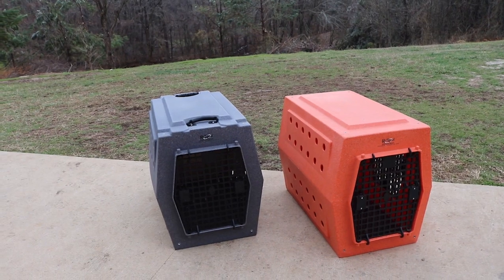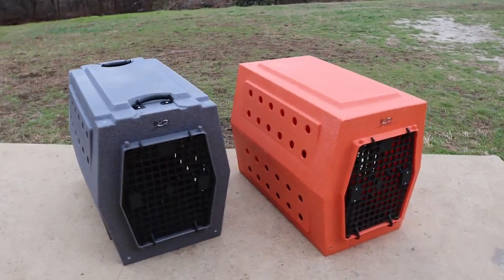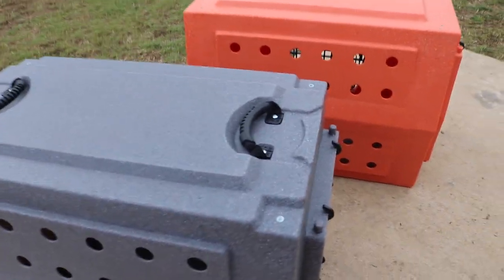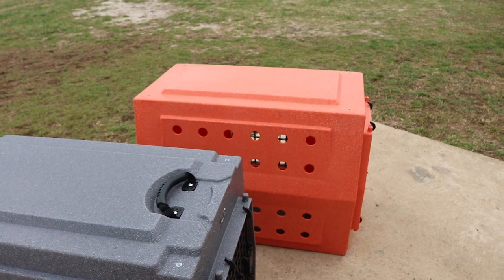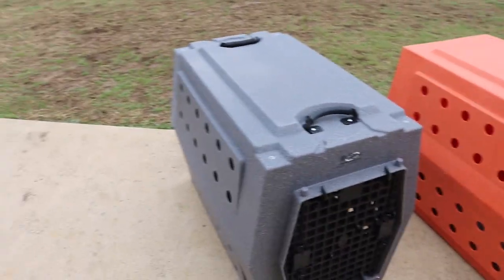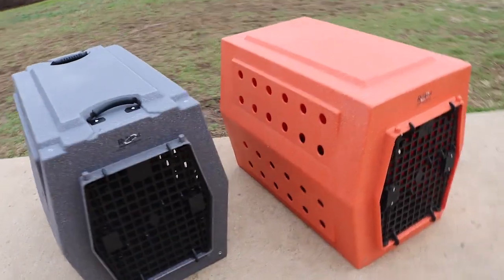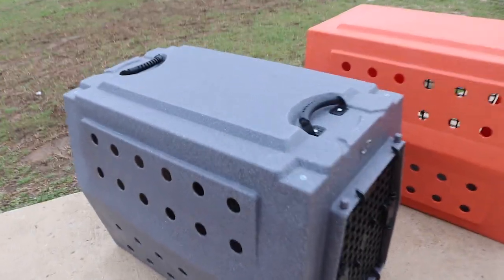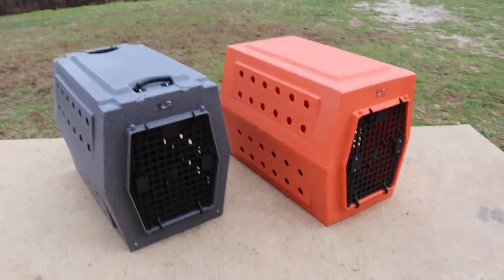Ruff Land Kennel - Review of New Kennel Design 2022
The Ruff Land Kennels in this video are both Large. The dark grey (millstone) kennel is the new version. The orange front and side door is the old version.

Follow Juneau on Instagram for more day to day content!